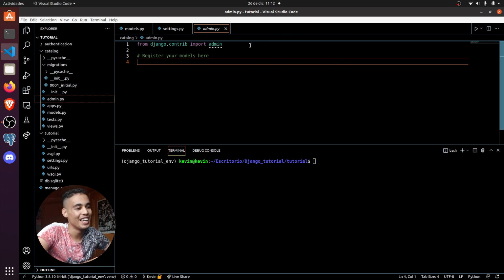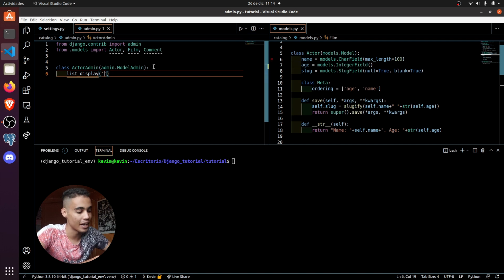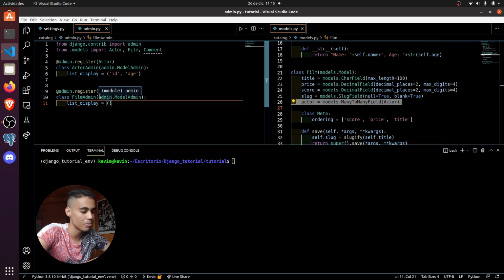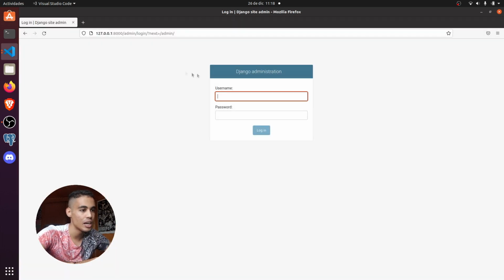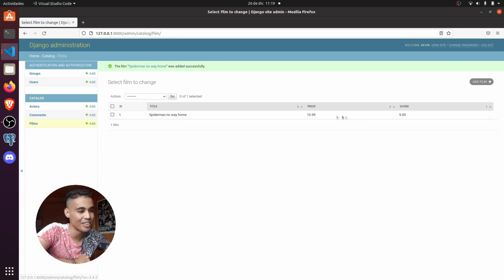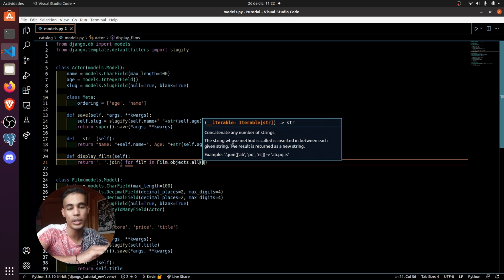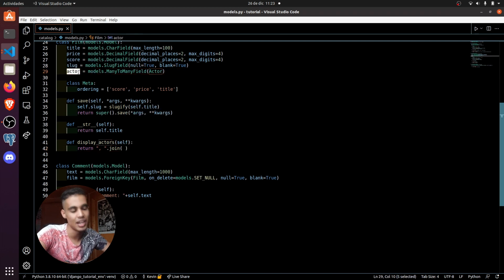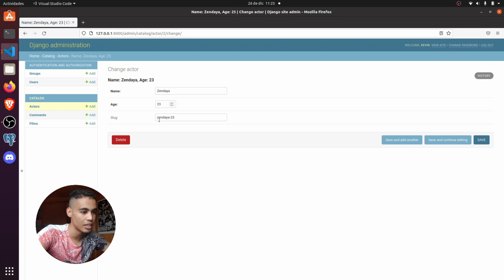DJANGO ADMIN PAGE - DJANGO TUTORIAL #4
In this video I'm going to teach you how to create the ADMIN page in django!!

Content of the video:
0:00 - Intro
0:15 - What is the admin page?
0:37 - Creating the admin page
4:47 - Creating a super user
5:30 - Admin page
7:02 - ManyToMany and Foreign keys in the admin page
12:41 - Outro